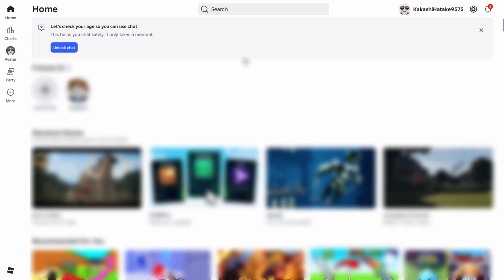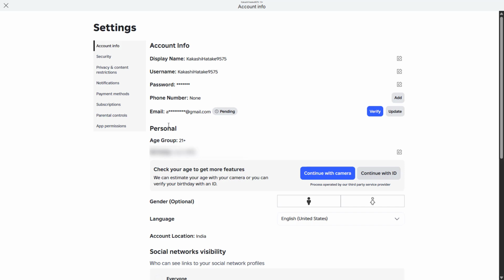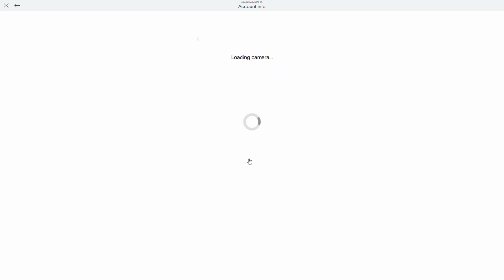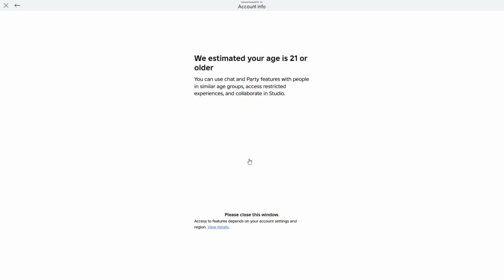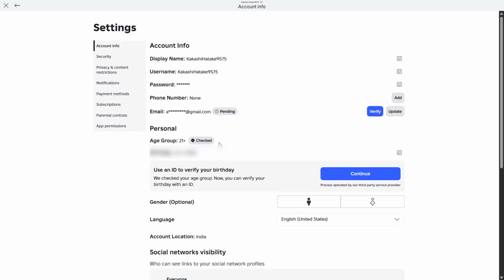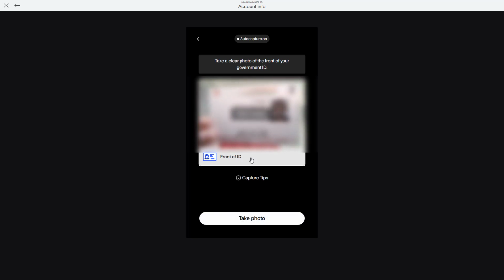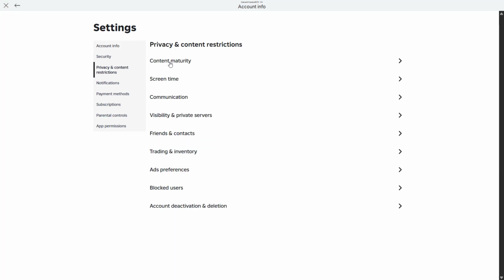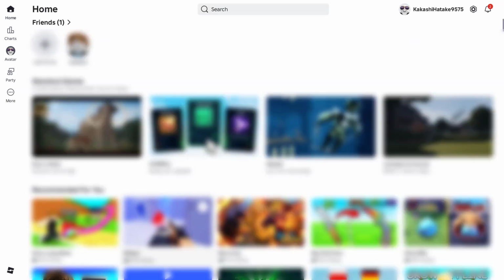How To Get Voice Chat On Roblox (2026) | Enable Roblox Voice Chat Easy Fix